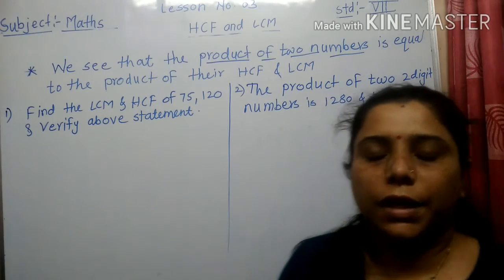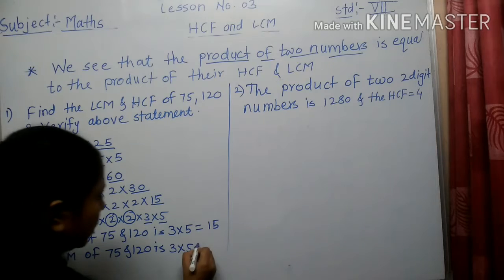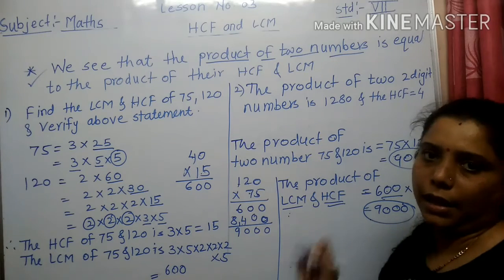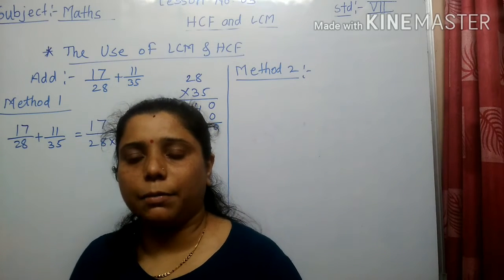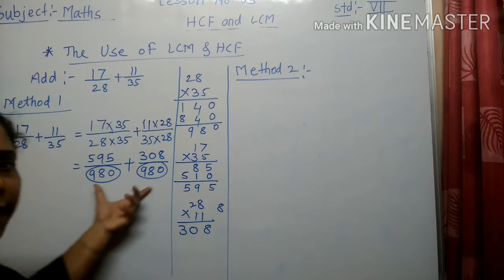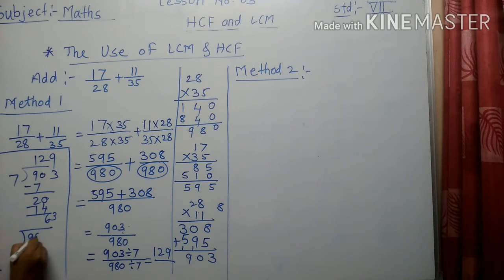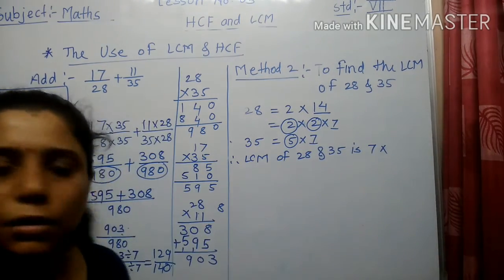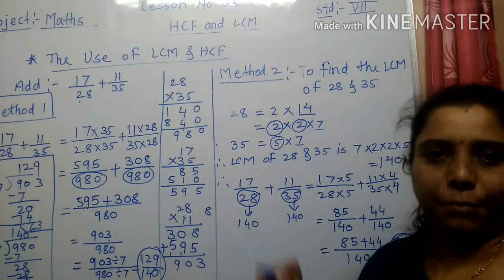Chapter No. 3 : HCF And LCM (Std : VII)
Property related to HCF & LCM